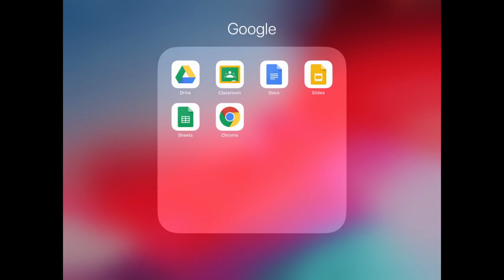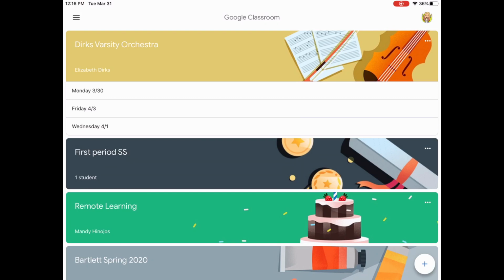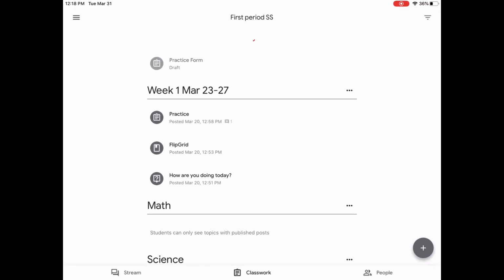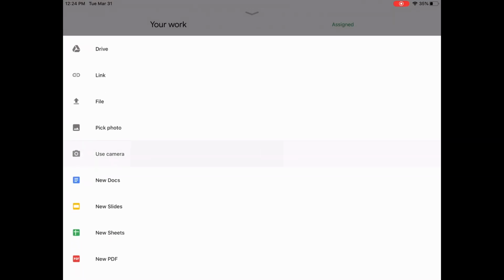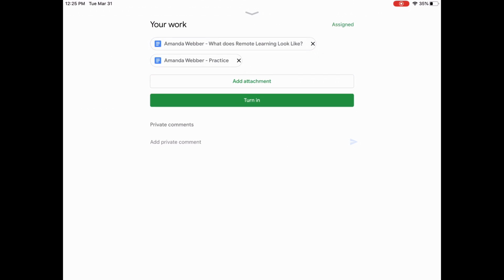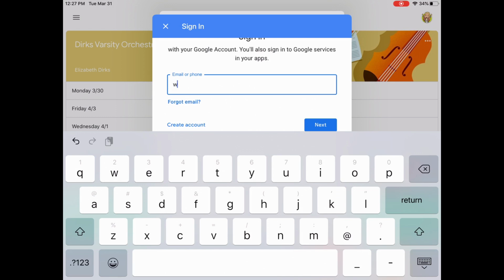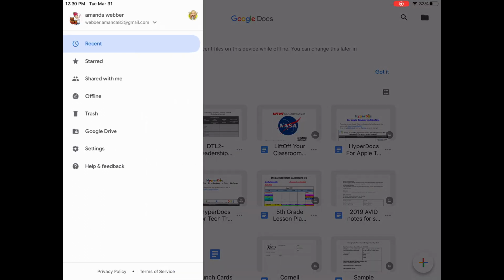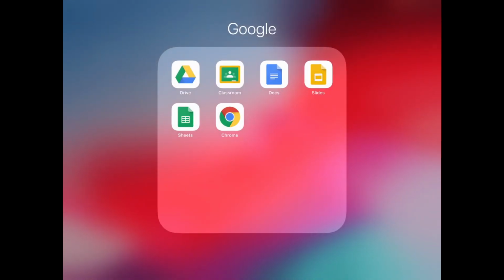Students/Parents How to Use Google Classroom on a Tablet